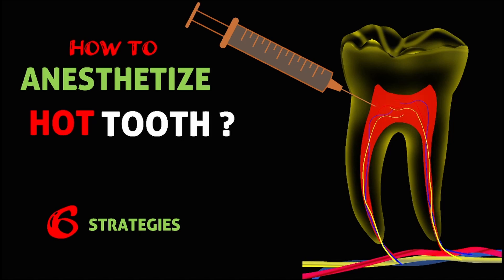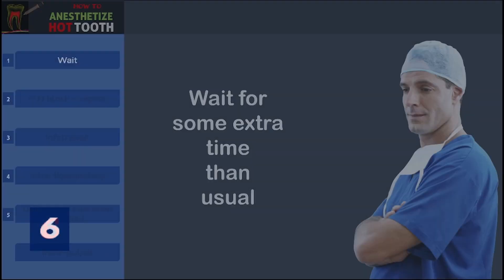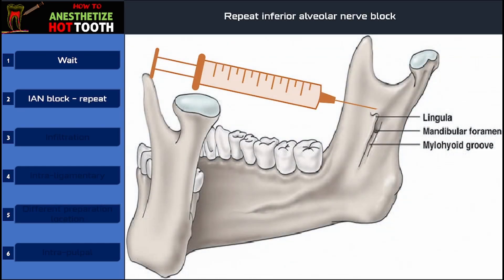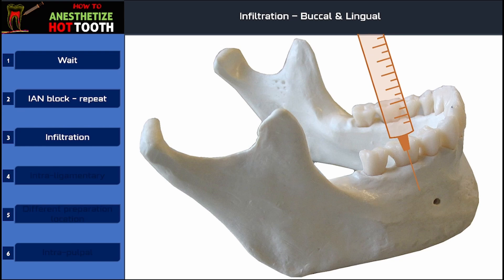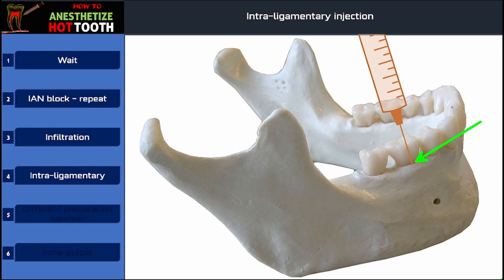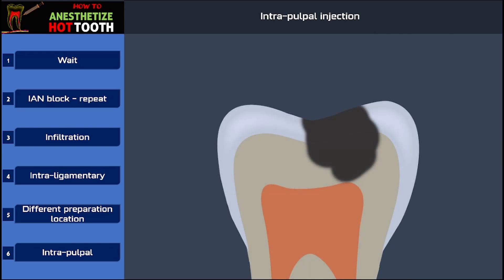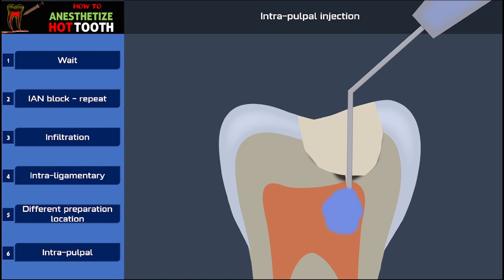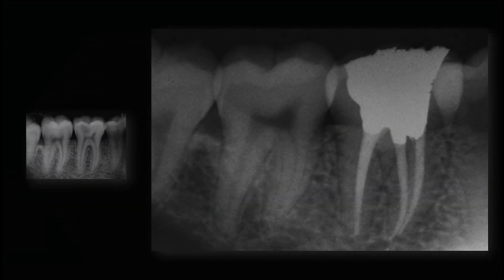How to Anesthetize hot tooth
In this video, I have explained six strategies which are easy to understand, which will help anesthetize the hot tooth which were impossible to anesthetize by other means